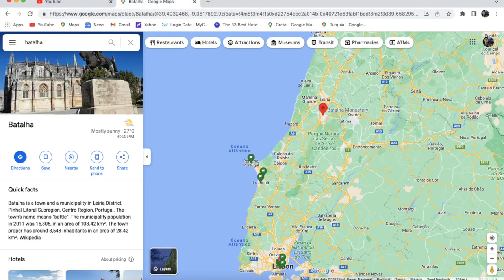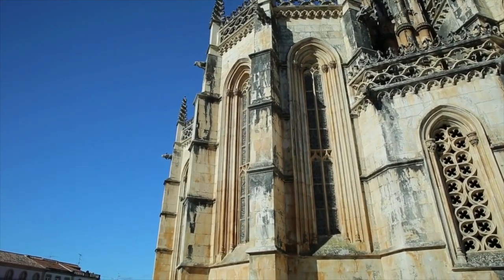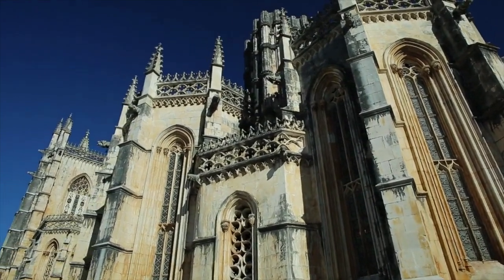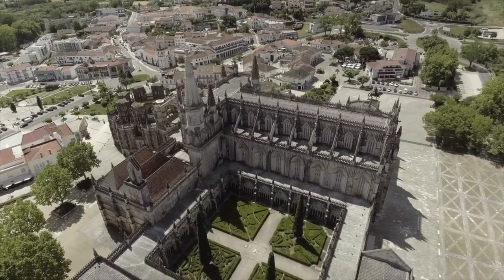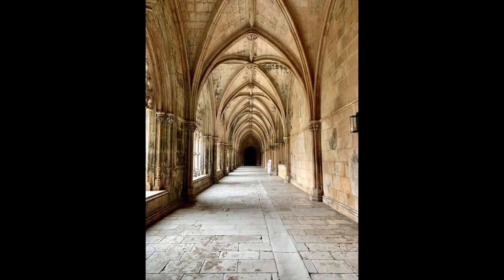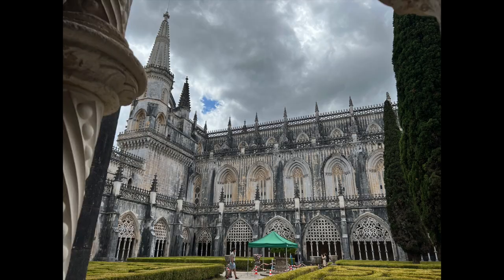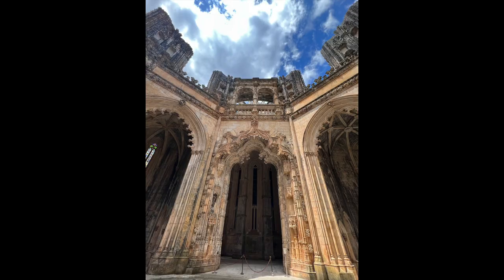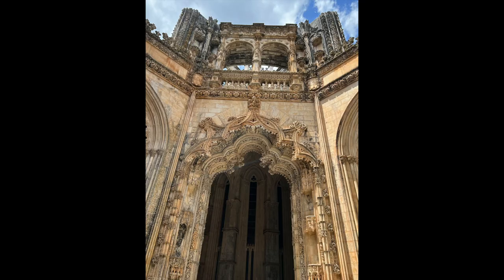Stunning Batalha Monastery in Portugal - Portugal Travel Vlog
This video highlights the amazing gothic monastery.

Let us help your plan the trip of a lifetime

Want advice on moving to Portugal? I offer 1-2 hour Zoom or FB Messenger calls.